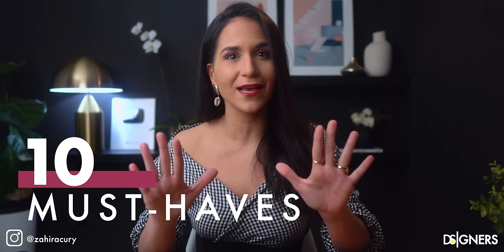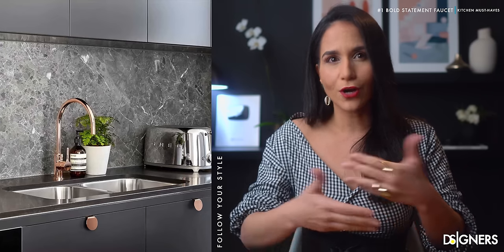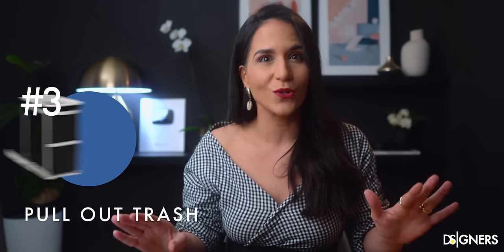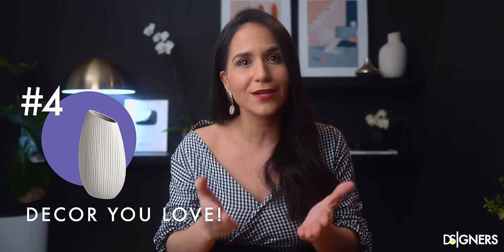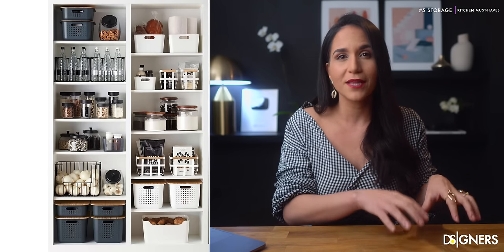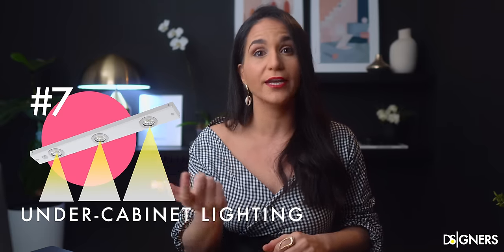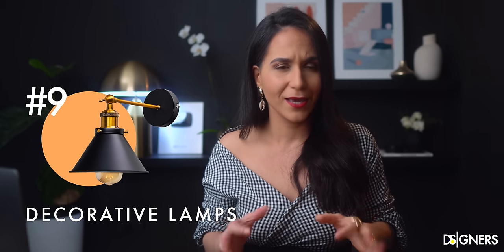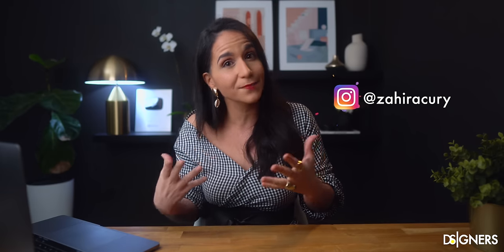Top 10 INTERIOR DESIGN Ideas and Home Decor for KITCHEN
How to design a Kitchen is one of the most popular questions when it comes to interior design. In this video, I show you my Top 10 accessories and ideas to transform your home!

I reveal some tips on plants, faucets, storage, handles, accessories, cabinets, colors, lighting, materials, and decor ideas to beautify your space.

I hope you’ll enjoy and use this information to create a comfortable and stylish Kitchen!

MY KITCHEN FAVORITES AMAZON LIST:

**APPS I USE:
FREE 30 DAYS TRIAL OF CANVA:

My ENTIRE Camera and Recording Equipment:

Mid-Century Modern

SMART BULBS: